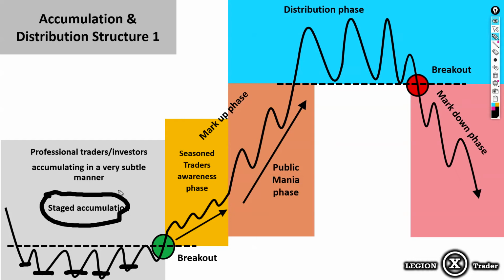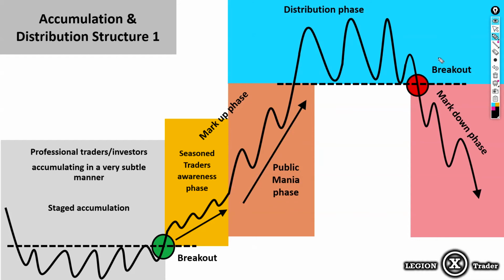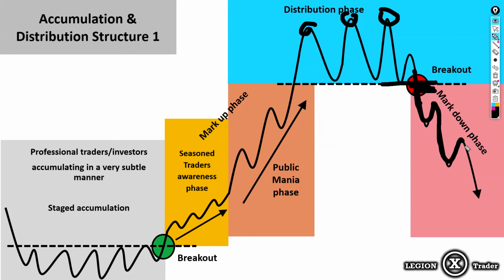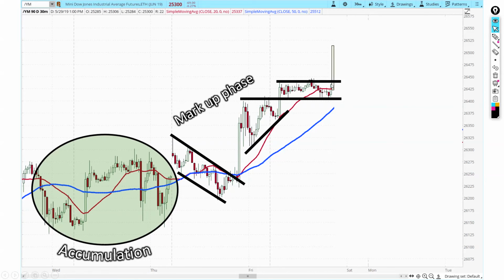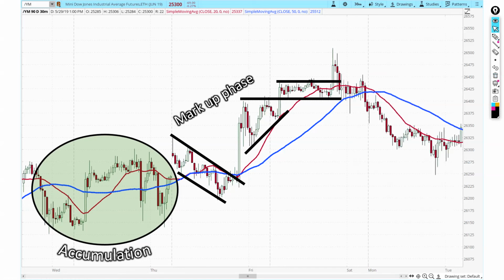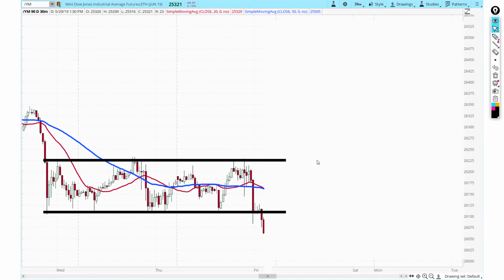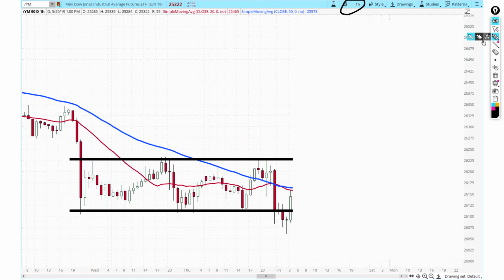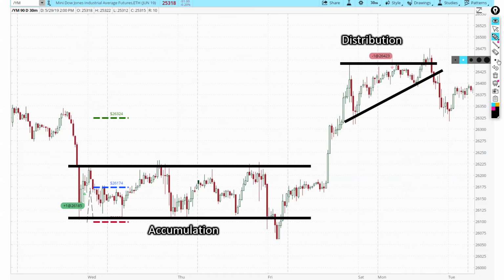Accumulation & Distribution Structures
Animated Illustration for easy understanding